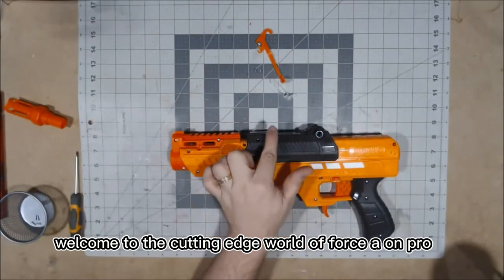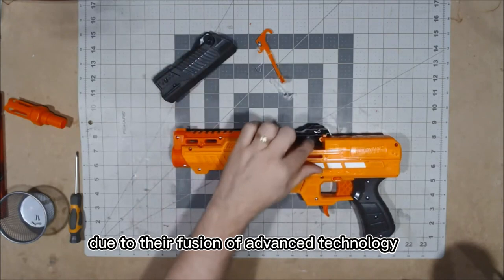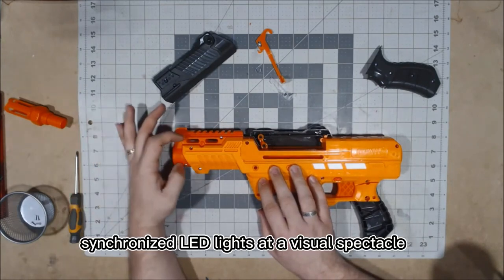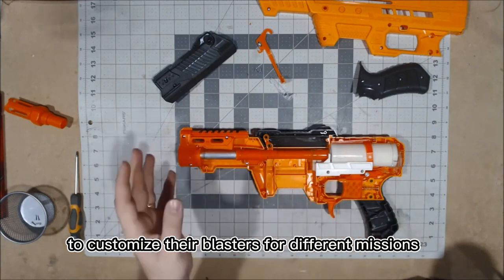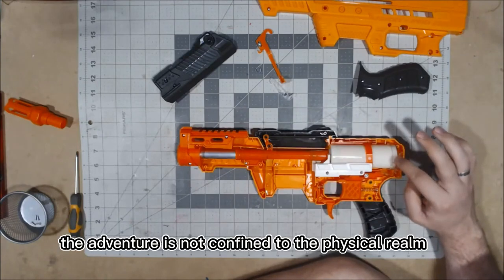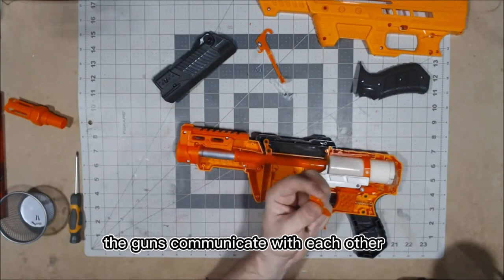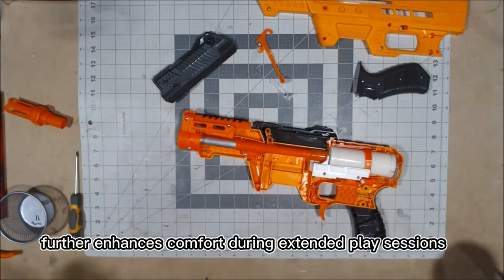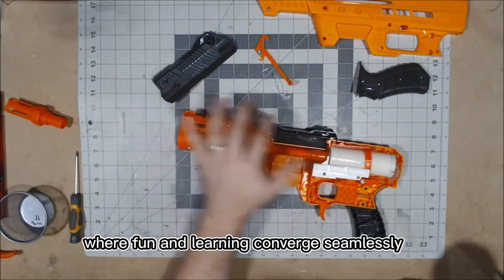Discover the Ultimate Adventure Toy: Force Aeon Pro's Advanced Features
🚀 Embark on an Epic Adventure with Force Aeon Pro! 🌌 Immerse yourself in the cutting-edge world of play with the Force Aeon Pro series — more than just toy guns, they're gateways to a universe of excitement and innovation! 🎮 Join lead designer Mark Stevens as he unveils the extraordinary features, from realistic sound effects to synchronized LED lights and a customizable modular system.

🔥 Picture young heroes navigating a space-themed obstacle course, armed with Force Aeon Pro blasters, dodging lasers, and outsmarting enemy drones. But the adventure doesn't stop there — these blasters sync seamlessly with an interactive app via Bluetooth, providing real-time updates, tracking scores, and fostering cooperative gameplay.

🌐 Beyond the thrill, safety is a priority with infrared technology and ergonomic design for comfortable extended play. And there's more — Force Aeon Pro isn't just about fun; it's an educational tool promoting teamwork, strategic thinking, and imaginative play.

🛍️ Ready for your adventure? Discover the Force Aeon Pro series at major toy retailers and online stores. Each bundle is crafted to suit every young adventurer's preference. Gear up, dive into the excitement, and let Force Aeon Pro redefine your playtime experience! 🔗